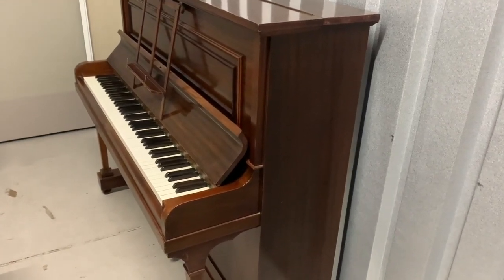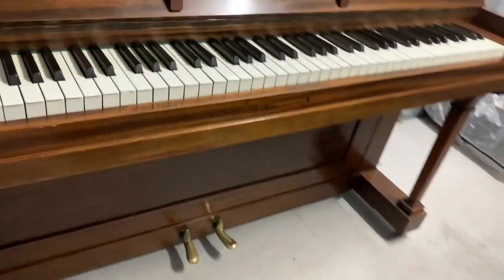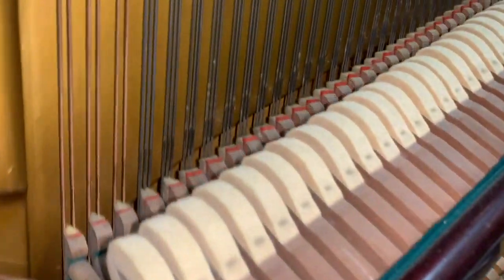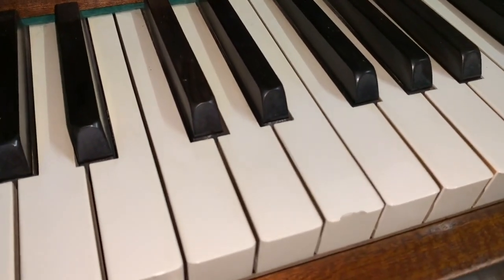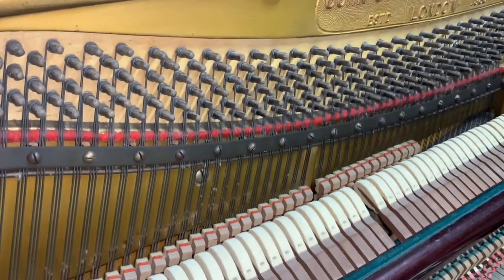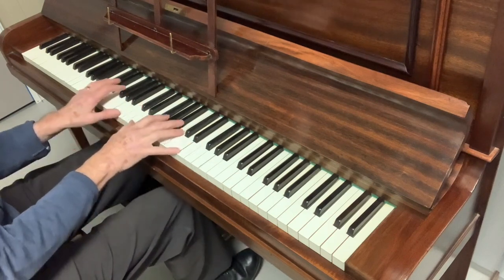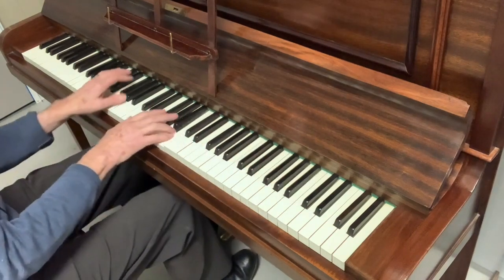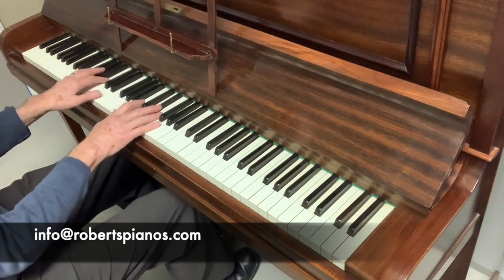A good quality traditional British upright piano by Strohmenger c1927